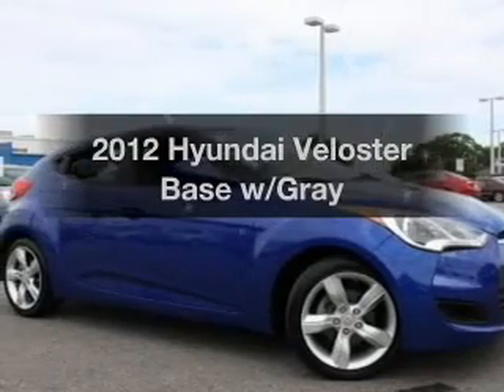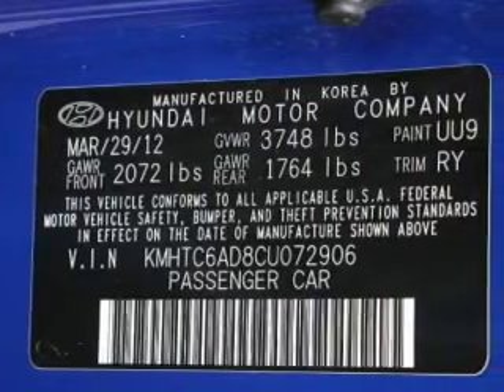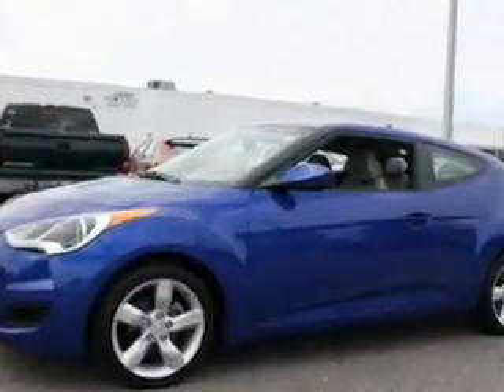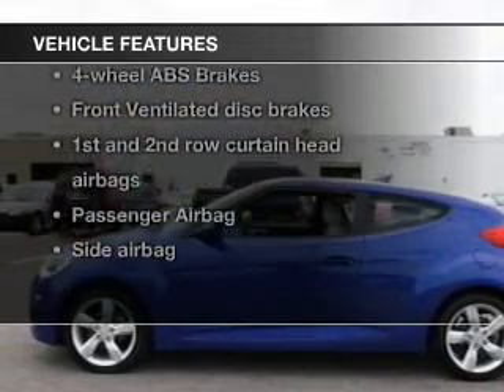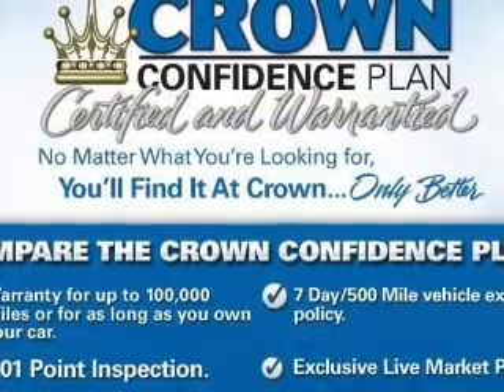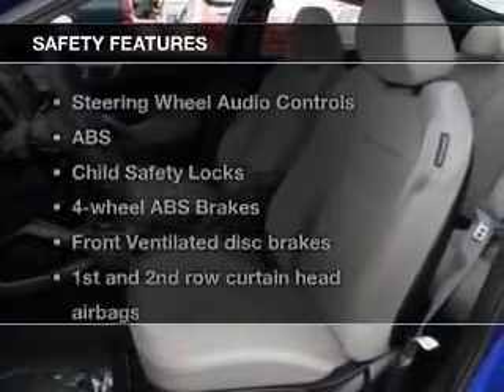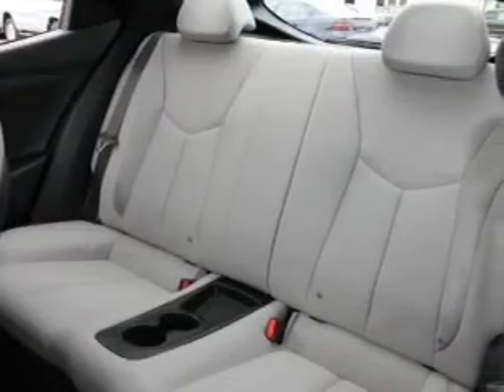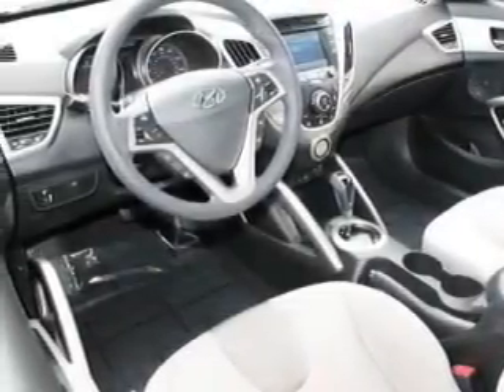2012 Hyundai Veloster - St. Petersburg FL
Year: 2012
Make: Hyundai
Model: Veloster
Trim: Base w/Gray
Engine: 1.6 liter inline 4 cylinder 16 valve
Transmission: Automatic
Color: Marathon Blue
Mileage: 45246
Address:
5237 34th St N